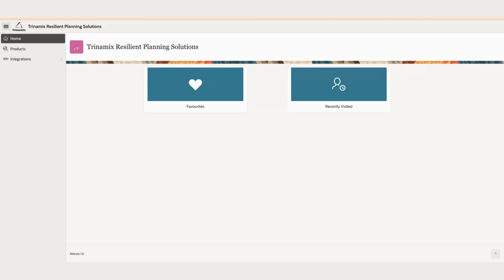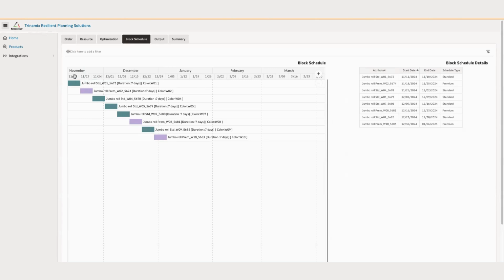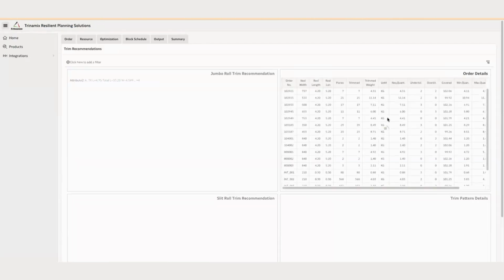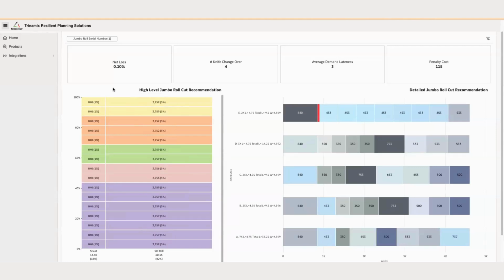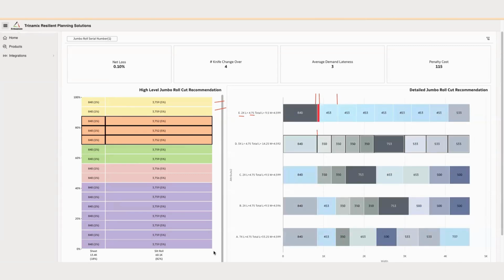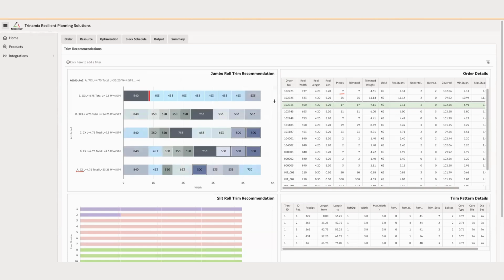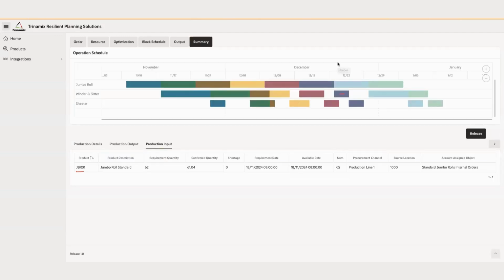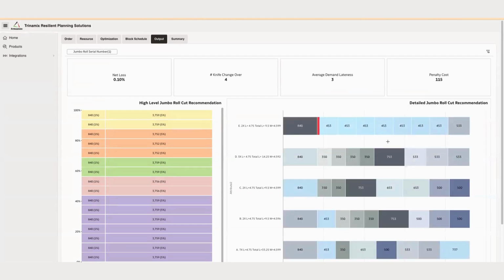Trim Optimization Demo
"Welcome to the future of efficient manufacturing! Introducing the Trim Optimization Tool, a cutting-edge solution designed to revolutionize how industries like metal, paper, and textiles handle their cutting operations. In just a few minutes, we'll show you how this powerful tool can transform your production processes, reduce waste, and boost your bottom line."